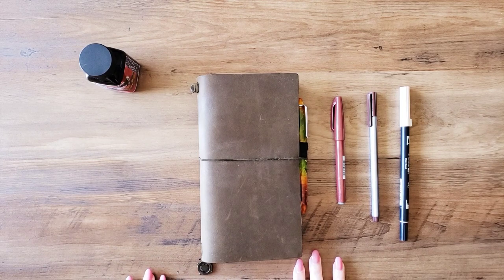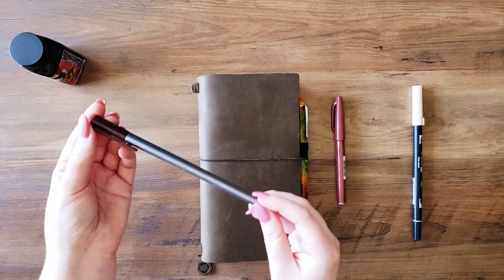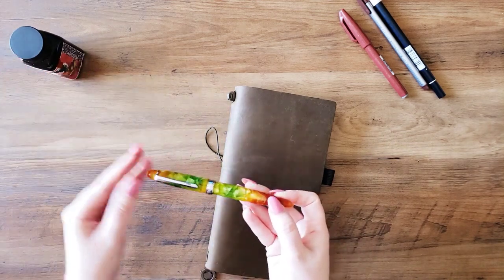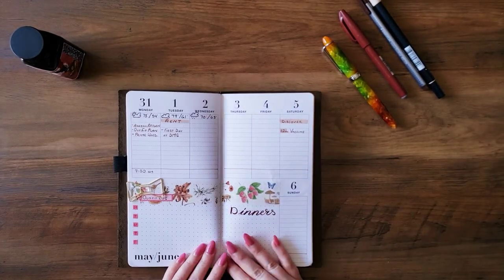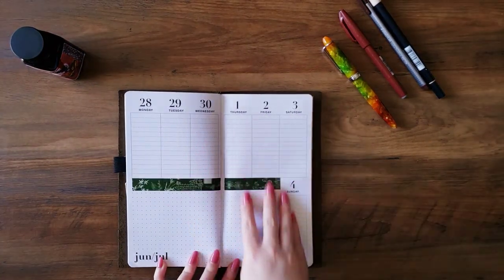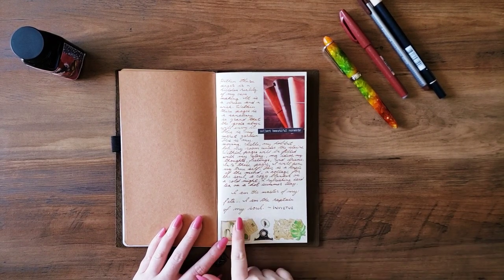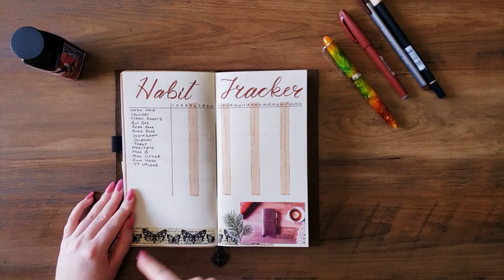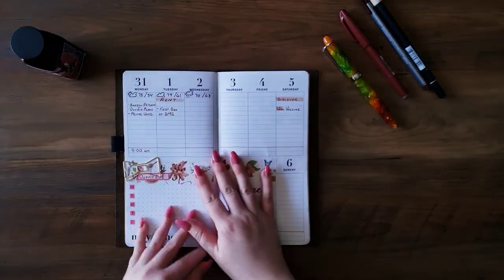Traveler's Notebook Setup: June 2021